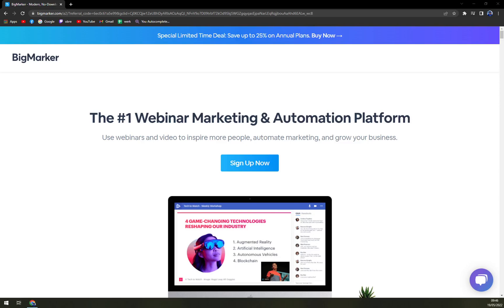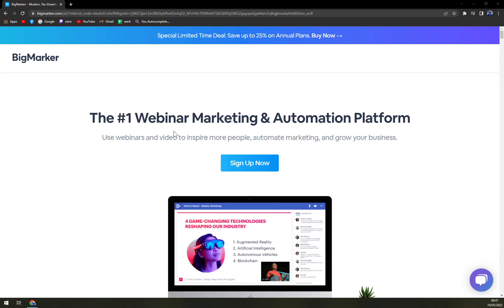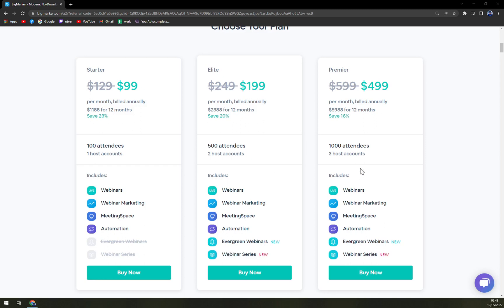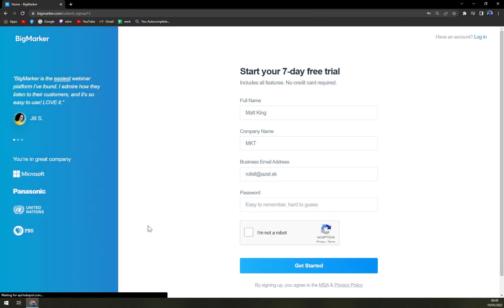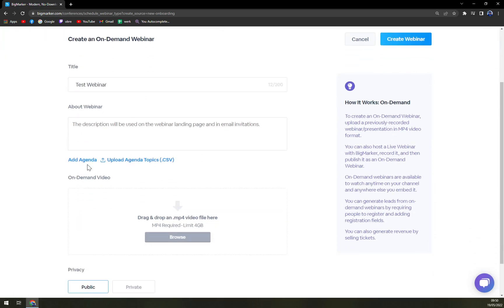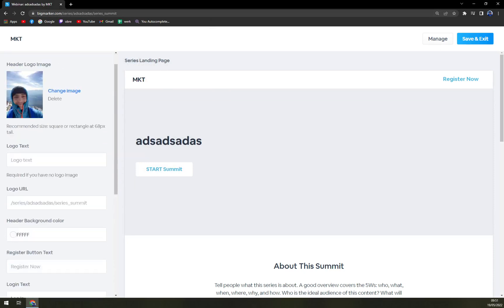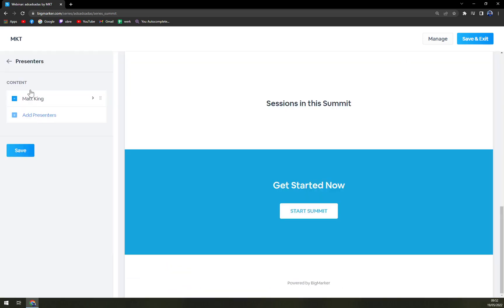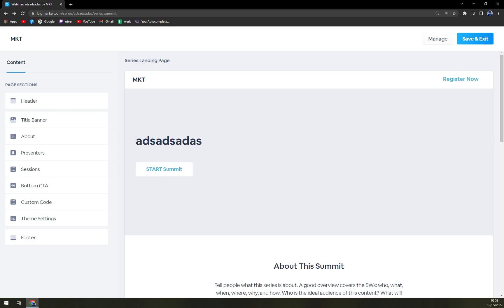How to Use BigMarker - Beginners Guide 2022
In this video you will learn How to Use BigMarker - Beginners Guide

GET AMAZING FREE Tools For Your Youtube Channel To Get More Views:
Tubebuddy (For GROWTH on Youtube):